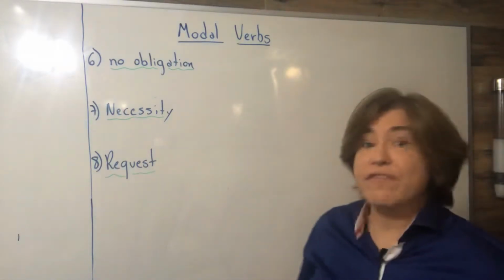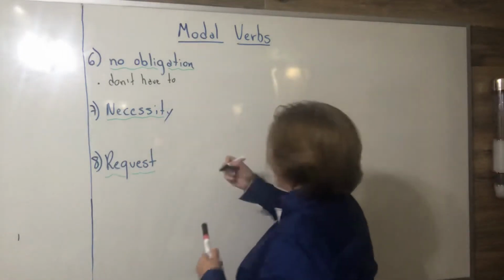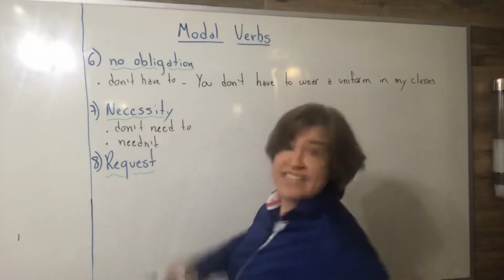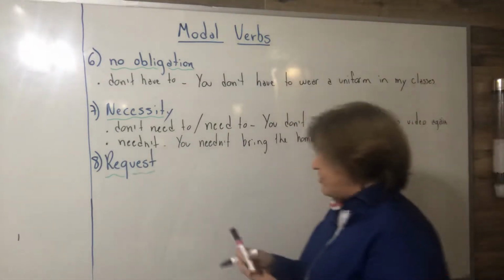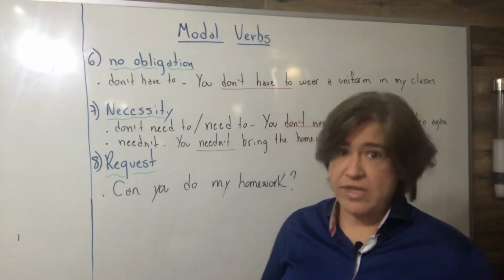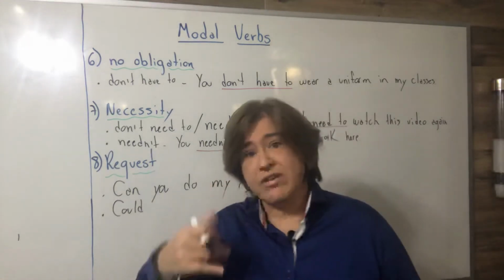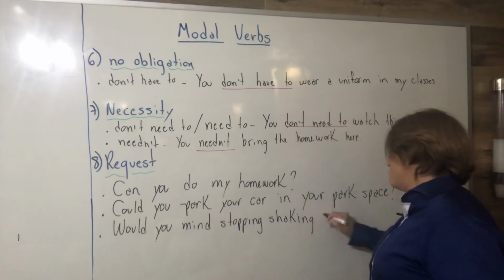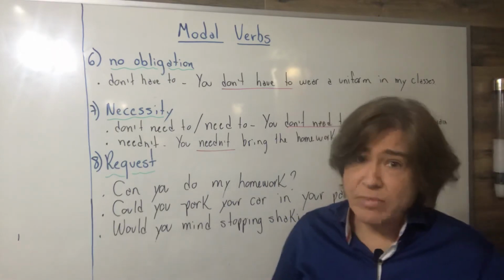Unit 4 - Part 5